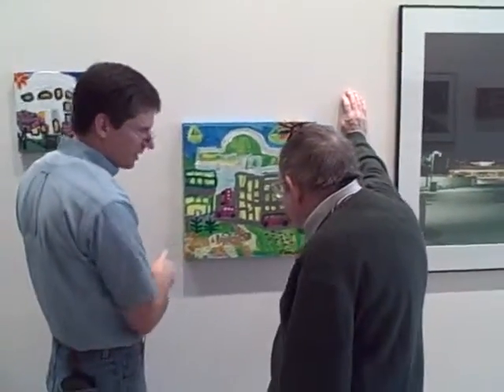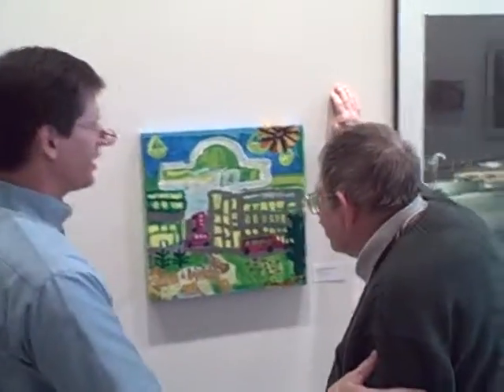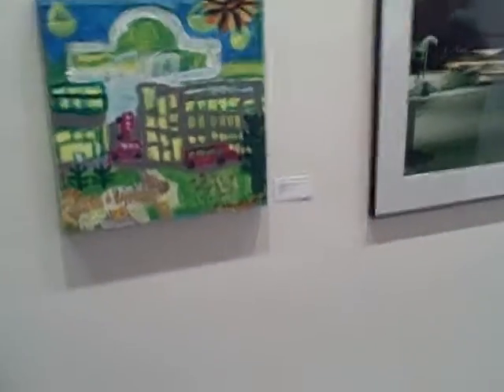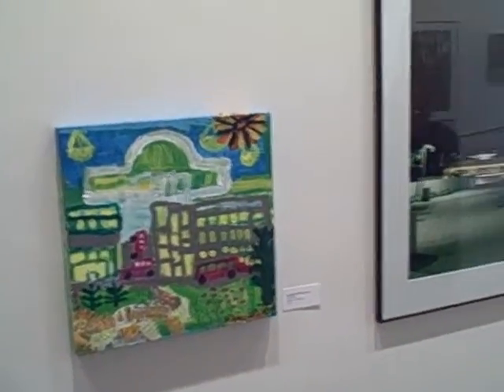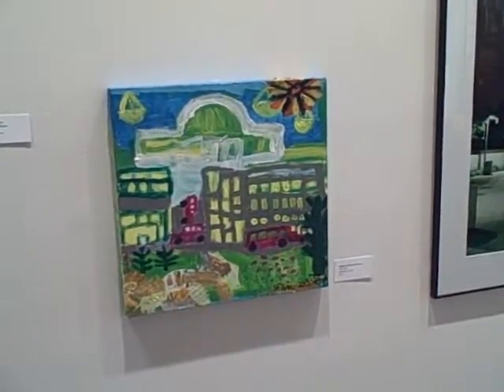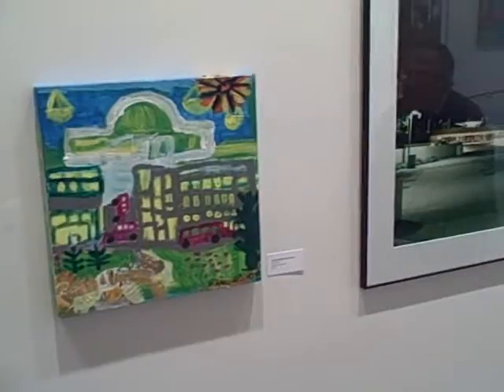phil Porter overture show gallery tour 1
Take a gallery tour with Phil Porter.